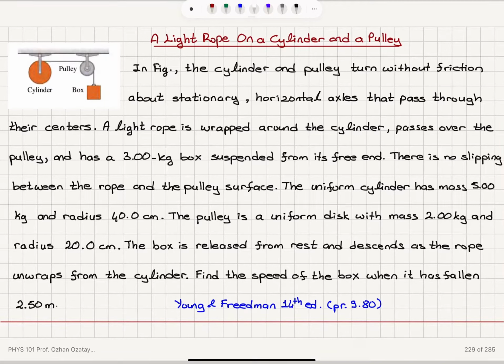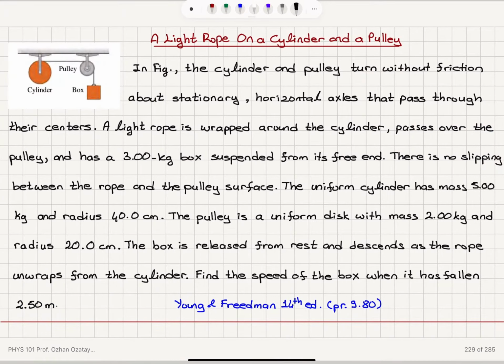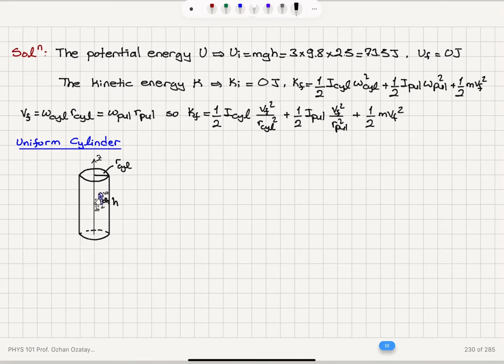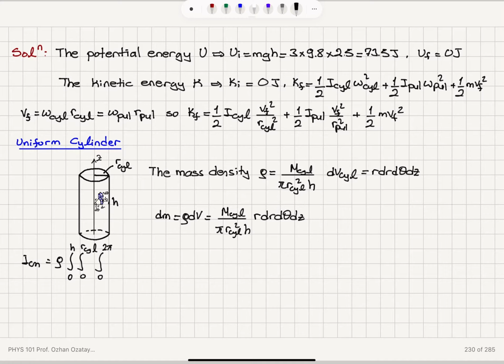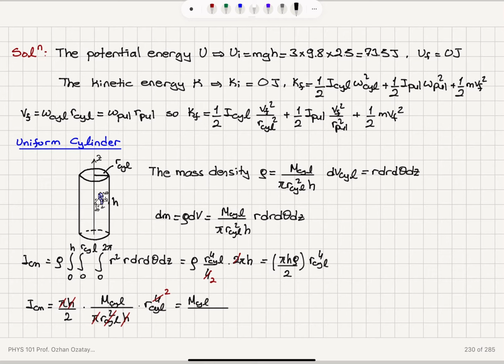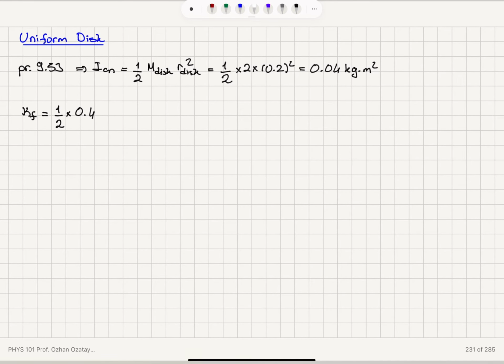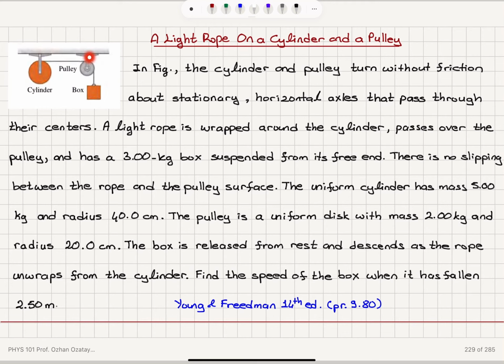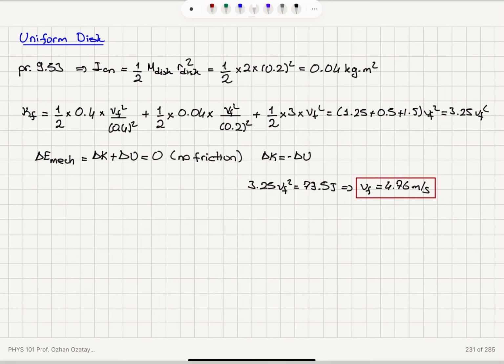A Light Rope on a Cylinder and a Pulley